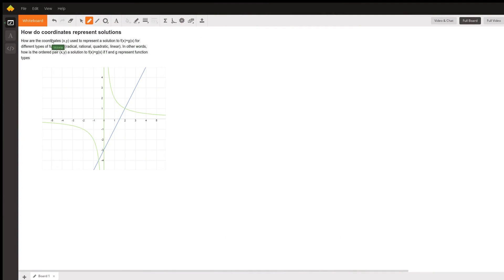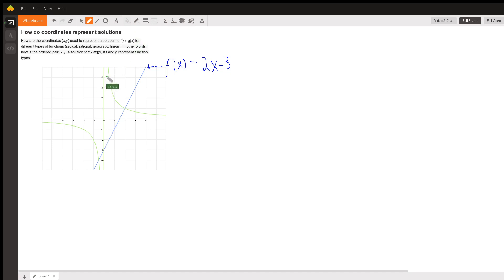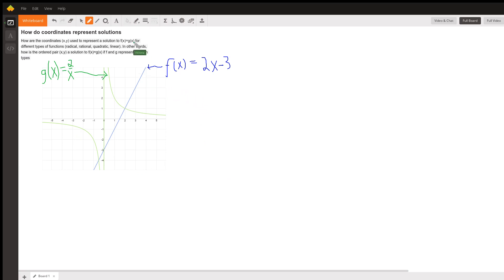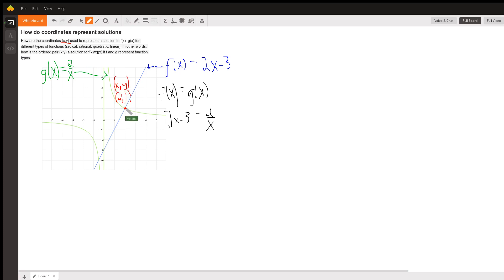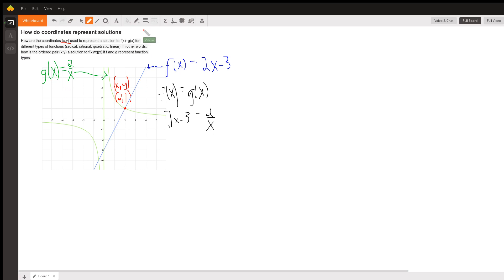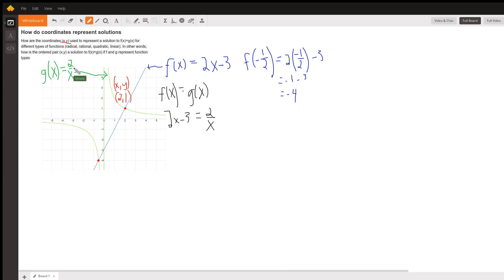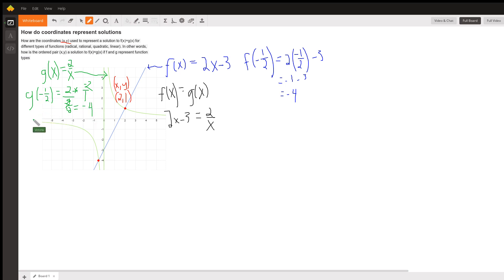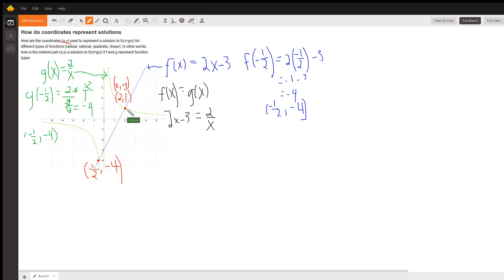How can (x,y) be a solution to f(x)=g(x)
Question: How do coordinates represent solutions
How are the coordinates (x,y) used to represent a solution to f(x)=g(x) for different types of functions (radical, rational, quadratic, linear). In other words, how is the ordered pair (x,y) a solution to f(x)=g(x) if f and g represent function types

Answered By:

Victoria V.

Written Explanation:

Please see video answer.